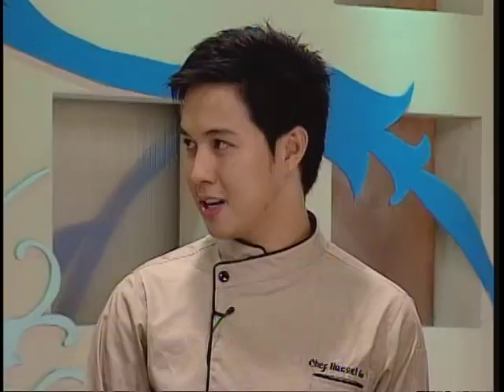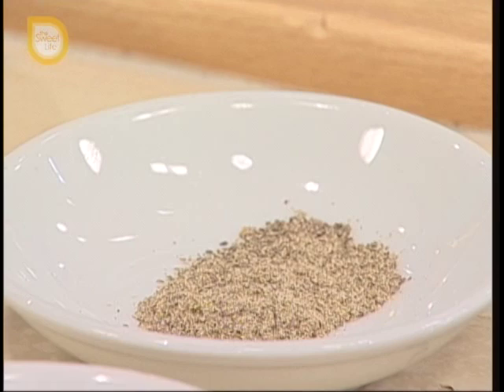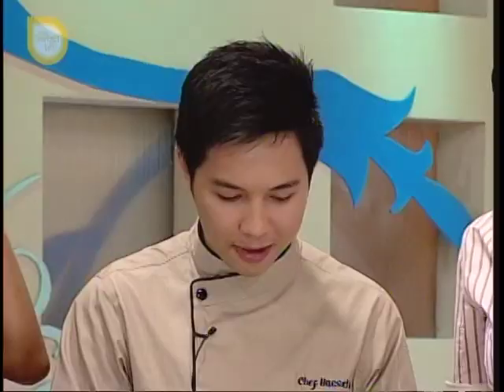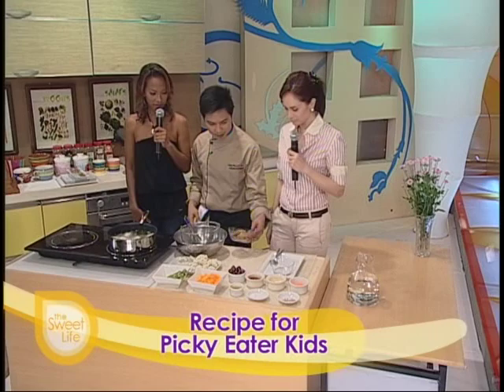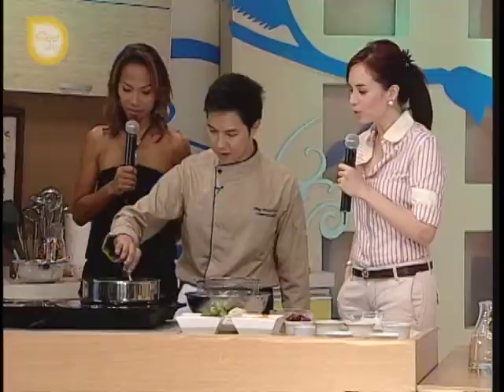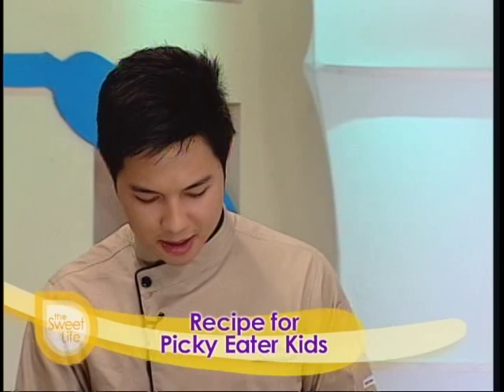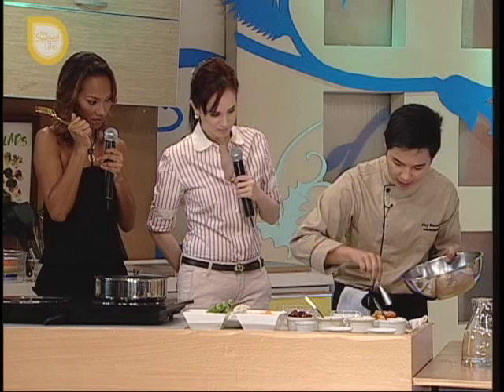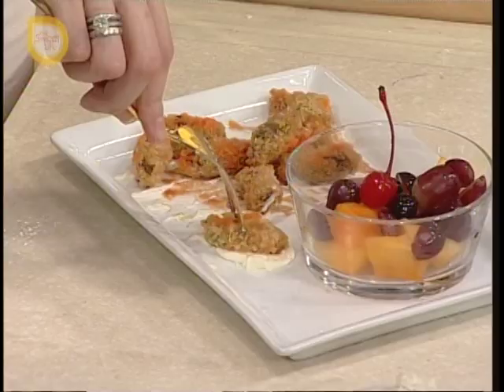Chef Hasset Go of MEDCHEF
The Sweet Life with Lucy Torres TV Guesting